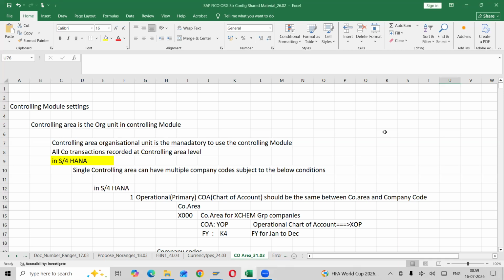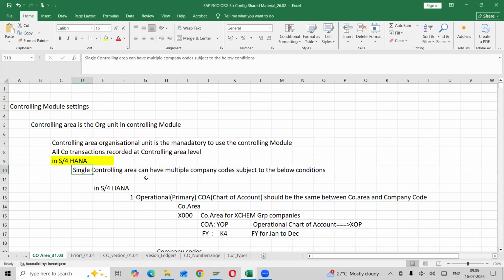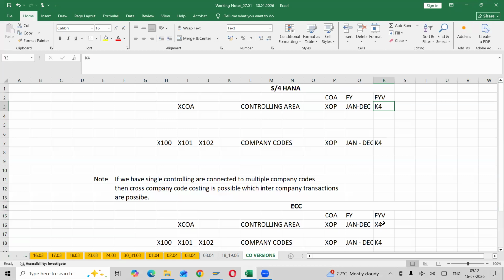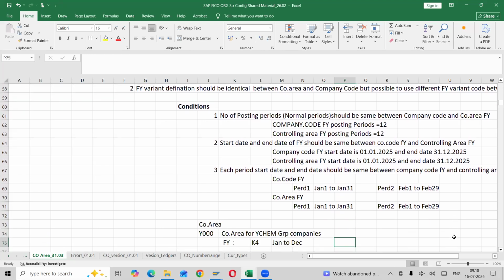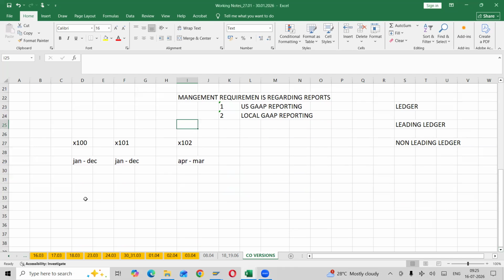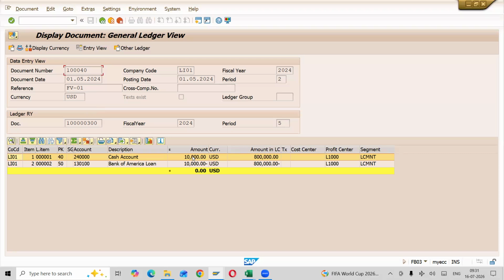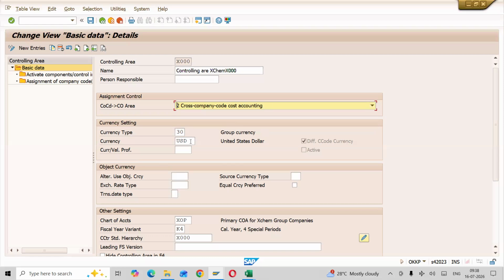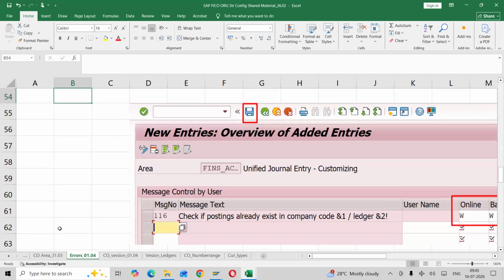SAP FICO S/4 HANA Refresher Session on Controlling Area Session 16.07.2026